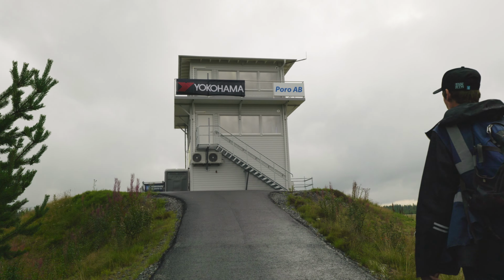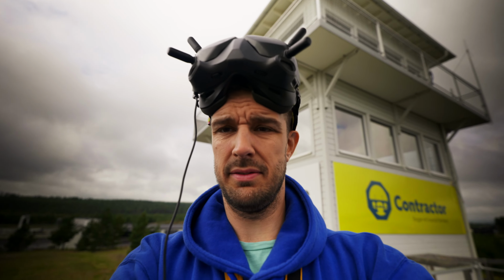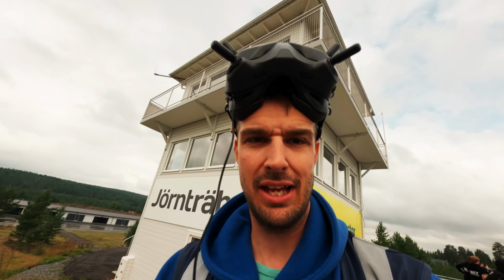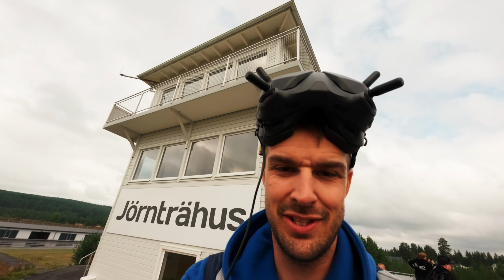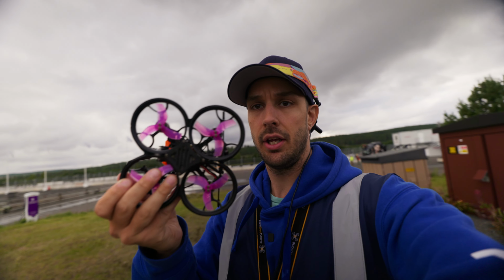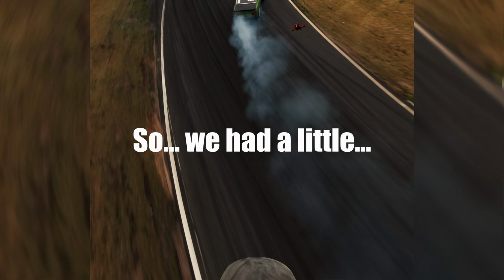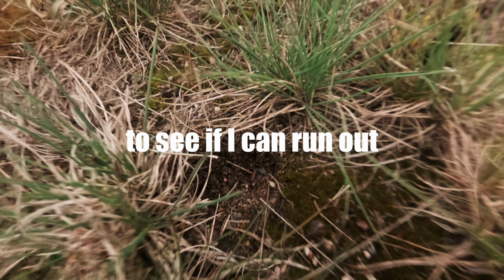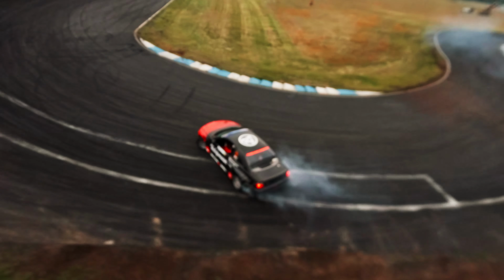Crashed so hard my gopro lost focus | FPV Drone vlog | Scandinavian Festival of Speed 2024 day 2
Flying drones at northern Swedens biggets car event, check it out!

JUST SEND IT.